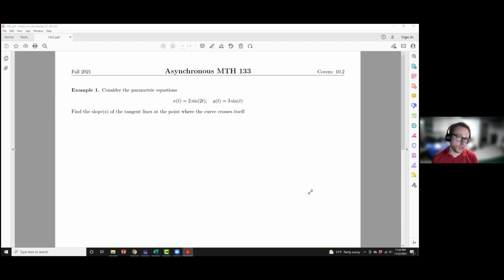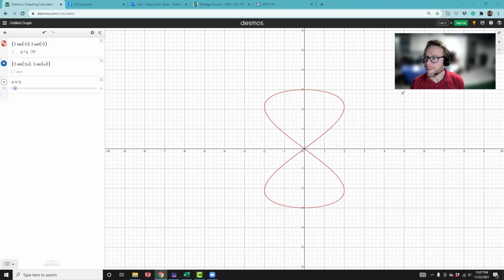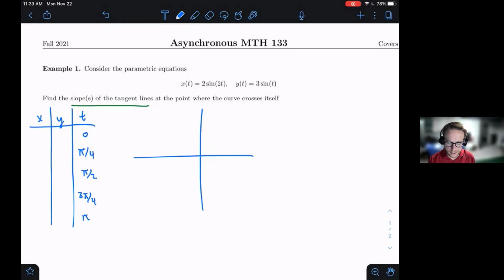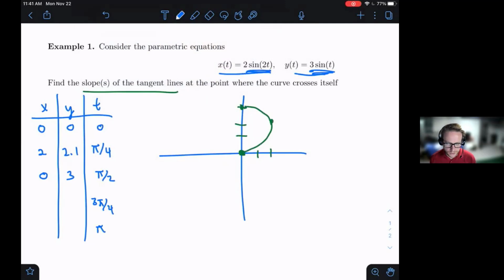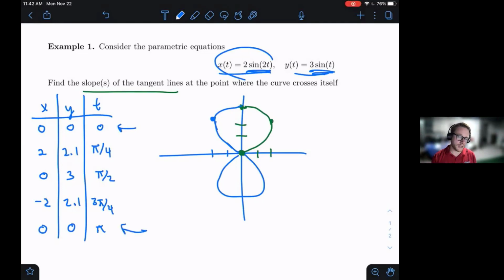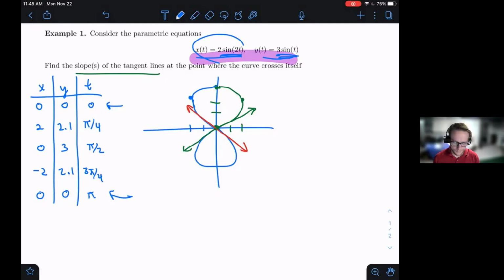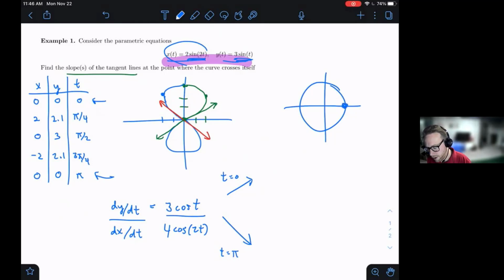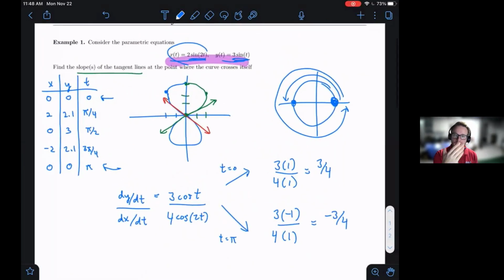MTH 133 -- Fall 2021 -- 10.2